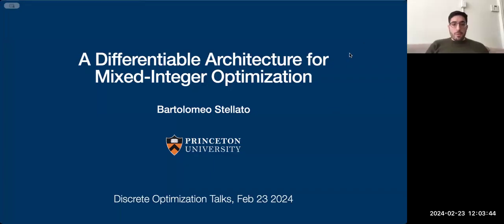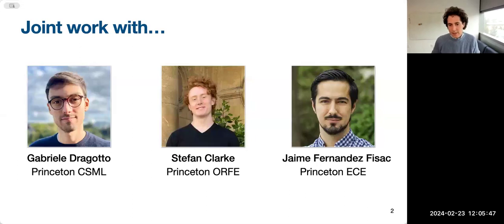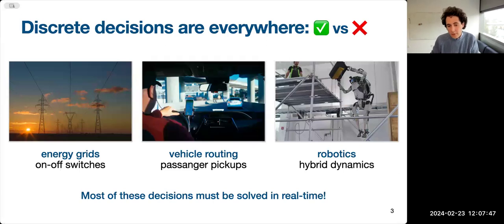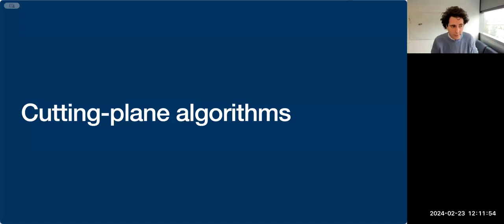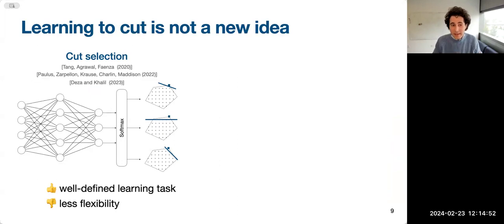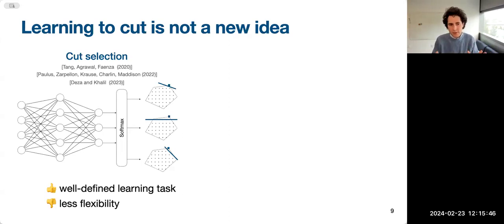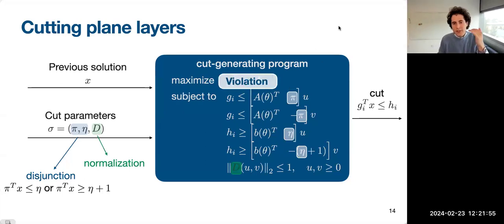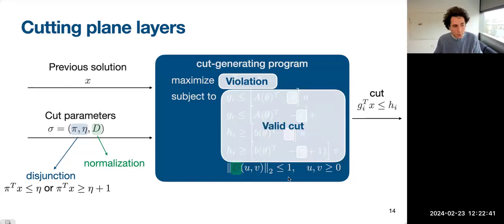Bartolomeo Stellato - Differentiable Cutting-plane Layers for Mixed-integer Linear Optimization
Bartolomeo Stellato - Princeton University

Differentiable Cutting-plane Layers for Mixed-integer Linear Optimization

Abstract: We consider the problem of optimizing a sequence of mixed-integer linear optimization problems (MIPs) with varying parameters. By combining recent advances in cutting plane generation and differentiation through convex optimization problems, we construct a new differentiable architecture to predict the optimal cutting planes from the key parameters of each instance. During the offline phase, our method maximizes the cutting planes’ efficiency by evaluating the derivative of the solution of the continuous relaxations with respect to the cut-generating parameters. We show on preliminary computational results that, once trained, our architecture computes solutions with low infeasibility and suboptimality with fast and predictable execution times.

Biography: Bartolomeo Stellato is an Assistant Professor in the Department of Operations Research and Financial Engineering at Princeton University. Previously, he was a Postdoctoral Associate at the MIT Sloan School of Management and Operations Research Center. He received a DPhil (PhD) in Engineering Science from the University of Oxford, a MSc in Robotics, Systems and Control from ETH Zürich, and a BSc in Automation Engineering from Politecnico di Milano. He is the developer of OSQP, a widely used solver in mathematical optimization. Bartolomeo Stellato's awards include the NSF CAREER Award, the Franco Strazzabosco Young Investigator Award from ISSNAF, the Princeton SEAS Innovation Award in Data Science, the Best Paper Award in Mathematical Programming Computation, and the First Place Prize Paper Award in IEEE Transactions on Power Electronics. His research focuses on data-driven computational tools for mathematical optimization, machine learning, and optimal control.